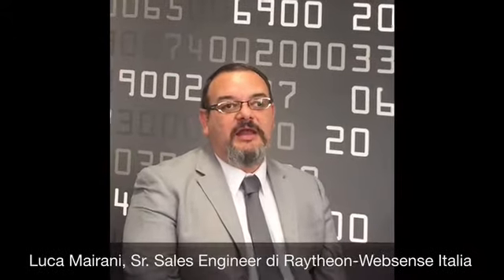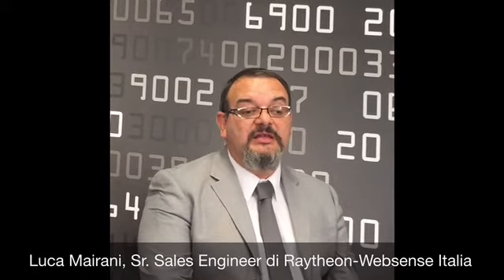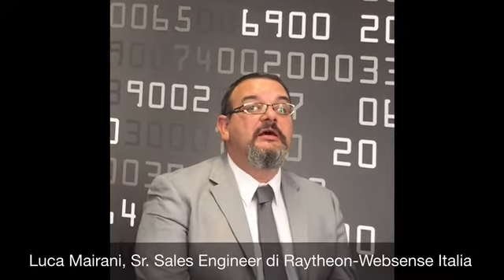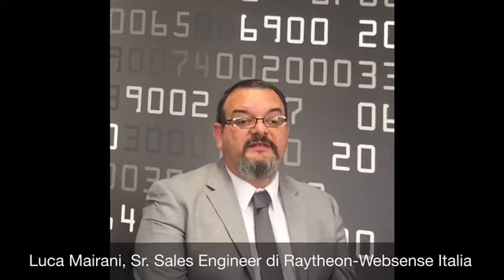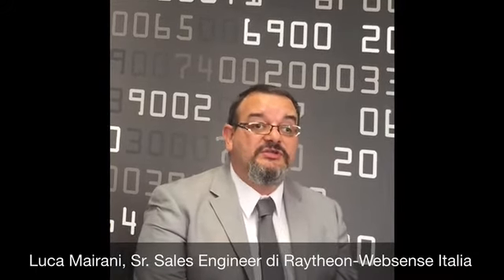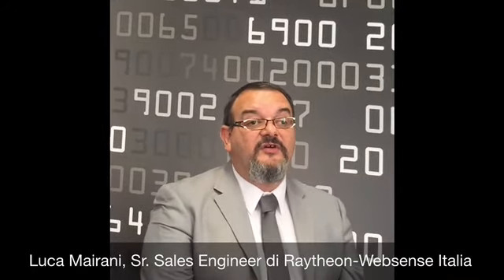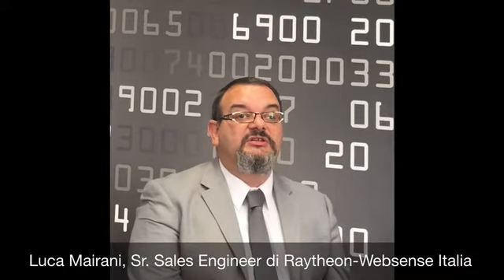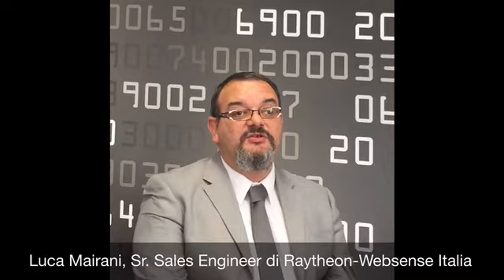Raytheon Websense Security Pills - Typosquatting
As per the Websense Security Labs Report Industry drill-down Finance, Typosquatting is a threat still dangerous for the Finance Services. A-Team